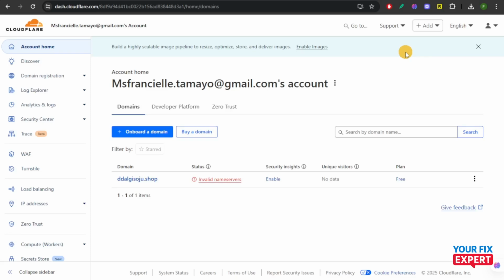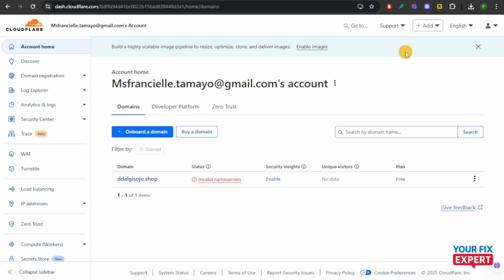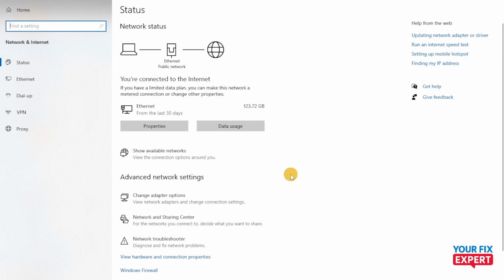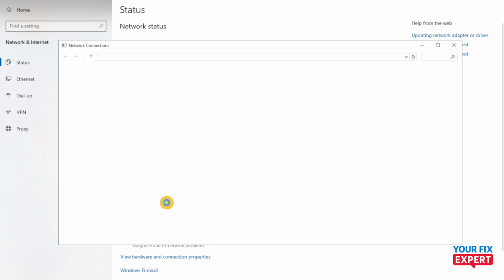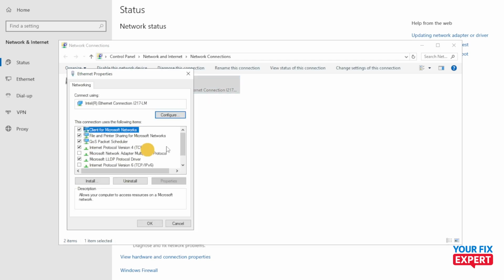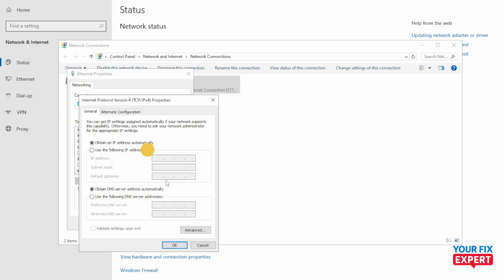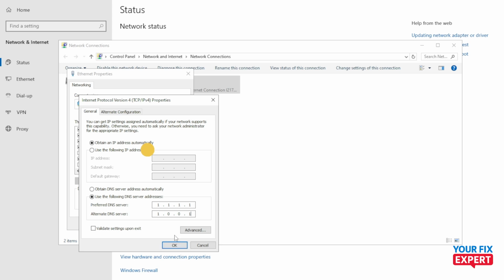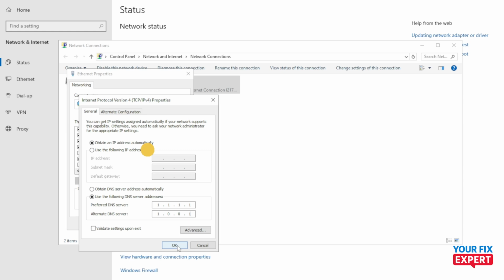How To Use Cloudfare 1.1.1.1 (Updated For 2025)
If you’re wondering how to use Cloudflare 1 1 1 1, this video will walk you through everything step by step. You’ll learn how to use Cloudflare DNS on Android, how to use Cloudflare DNS on Android without using the app, and how to set up DNS without the Cloudflare app.

We’ll also cover how to install 1.1.1.1 VPN on Windows 10, plus tips on Cloudflare DNS, Cloudflare SSL DNS setup, Cloudflare DNS DoH, Cloudflare DNS hostname, and even Cloudflare tunnel setup. This guide is beginner-friendly and will help you understand how to speed your internet with Cloudflare.

Whether you want to boost performance, improve security, or simply learn how to use Cloudflare DNS, this video has you covered.